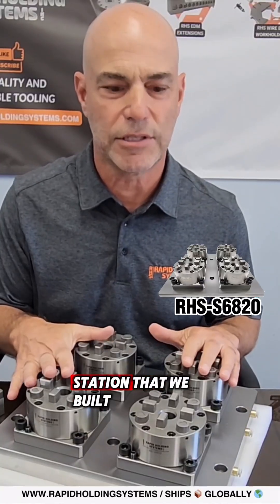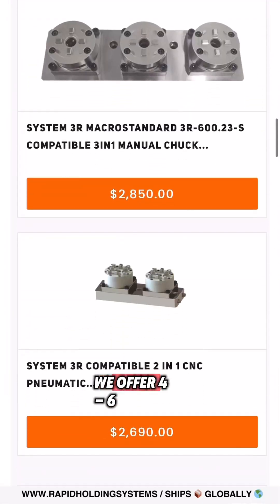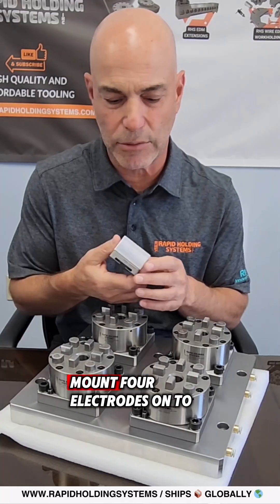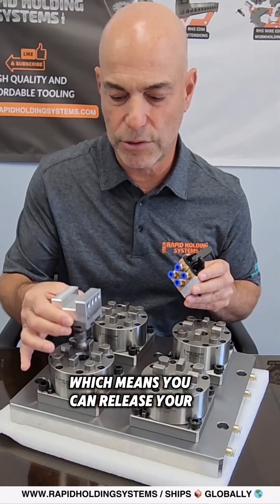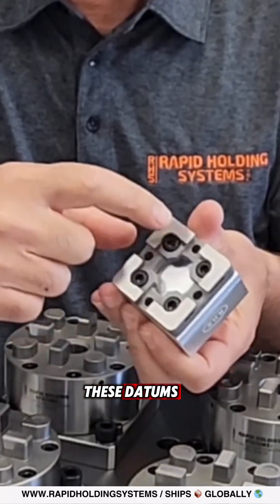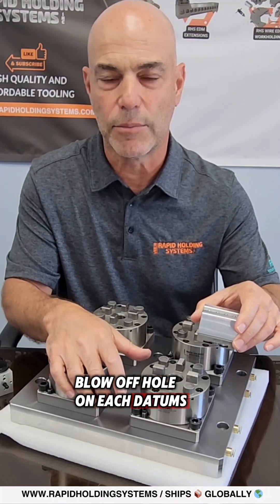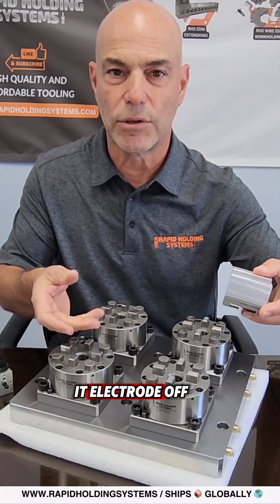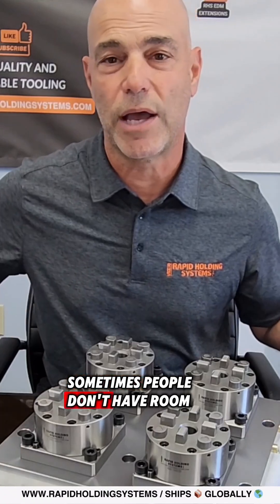🚀 WHY USE 1 CHUCK WHEN YOU CAN USE 4 IN 1?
We designed a game-changing four-chuck station for our customers 🎉 They used to cut one electrode at a time. Now, they can cut four electrodes simultaneously!

No need for expensive robots – save space and money! 🙌

👉 Like our content? Follow us for more awesome solutions!